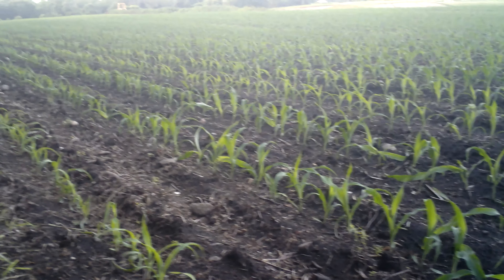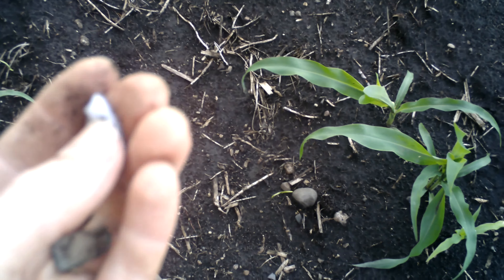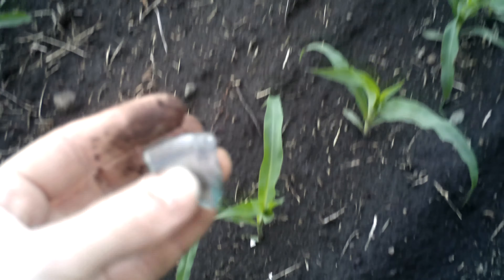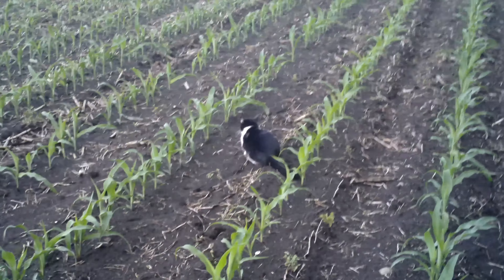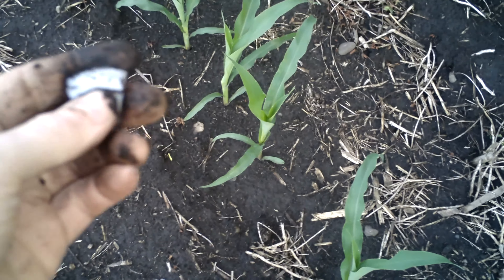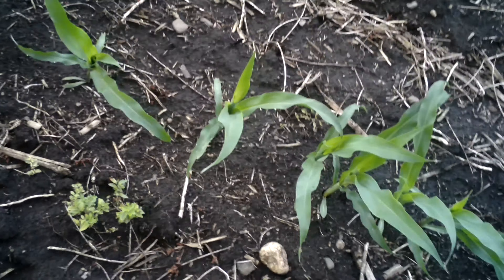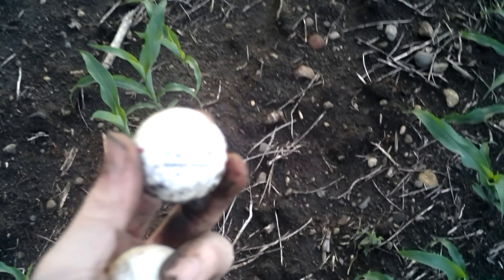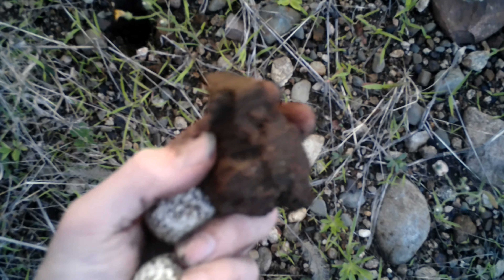Nature walk adventure with kitty,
Went for a nature walk with kitty to get some shots of a hawk, but got distracted first by finding more old broken glass in the field on the way.